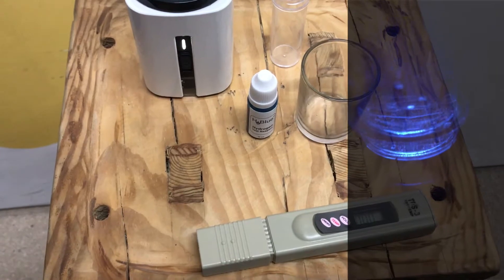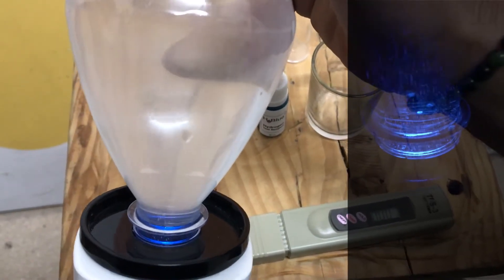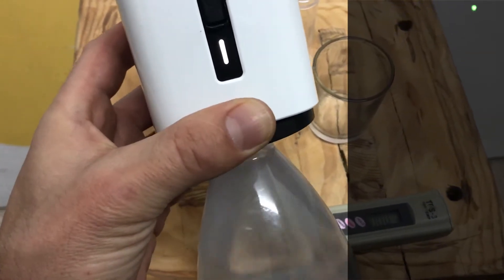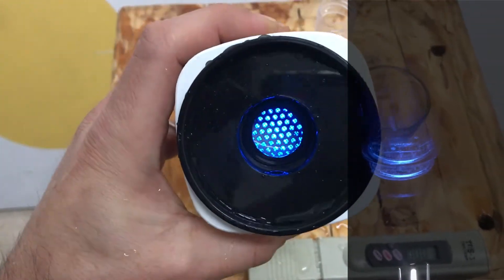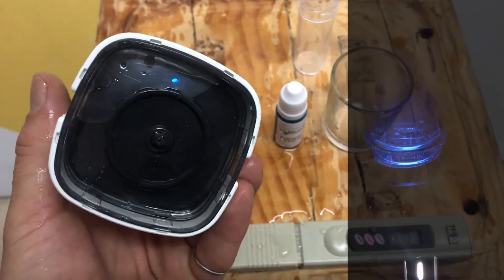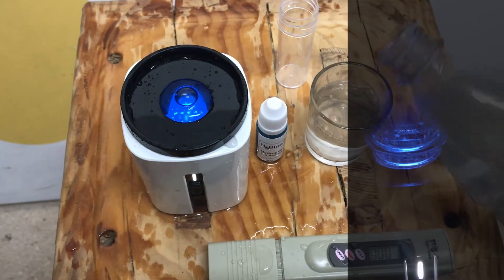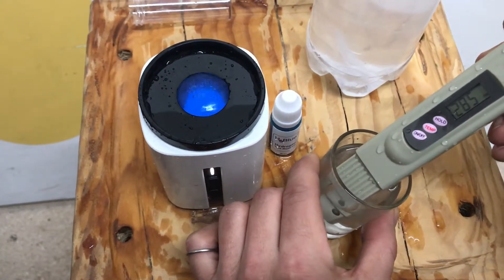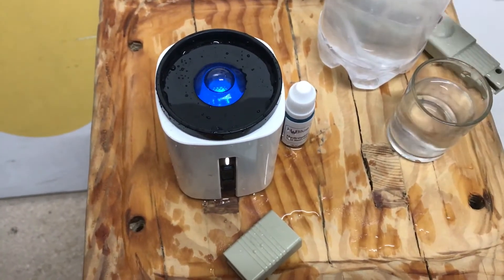Hydrogen Booster | Dissolved Hydrogen Testing | H2 Blue Kit® | HD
presents this video some exquisite music in the background. And the matter is more important than ever
The hydrogen revolution has broken out, test and taste it.

Hydrogen rich water was until now only produced by stationary electric water ionizers. But one does also want to drink fresh activated water when on the go.
Initially just small electrolysis devices were converted to battery power. These, however, were not able to store enough because they did not remove the oxygen, instead increased it.
Hydrogen dissolves very reluctantly in water, unless, it is pressed in with high pressure. That is exactly what a Hydrogen Booster does. It is a high pressure-diaphragm-water-ionizer with a PEM cell, that only produces a few drops of waste water as a condensate, and removes the oxidising water components. Result:
Hydrogen rich water. Sadly it is not also alkaline, like from a water ionizer.
Whilst the hydrogen water bag can be filled with 2,8 ppm hydrogen content, can the AquaVolta® Hydrogen Booster reach up to 6,1 ppm.

Der Tanz von Wassers und Hydrogen.
Das ist der Tanz des Lebens.
Ist das nicht magisch?
Ok, jetzt werde Ich testen was wir hier produziert haben.
Das läuft jetzt seit mindestens 25-30 Minuten.
Es ist basisches Wasser von Badalona, in der Nähe von Barcelona.
Jetzt öffne Ich es.
Ok Sie sehen, das war sehr viel Druck!
Also seien Sie vorsichtig, wenn sie das tun.
Aber es funktioniert noch, keine Sorge.
Und hier is der untere Teil und man sieht noch etwas Wasser innen am Boden.
Entleeren sie es jedes Mal wenn es voll ist.
Lassen Sie uns das Wasser probieren.
Mmmmh. Sehr, sehr weiches Wasser.
So Sie sehen zuerst das normale Leitungswasser mit 285Pfund pro Milliarde Mineralgehalt.
Kein spezielles Wasser.
Keine Umkehrosmose.
PH Wert ist nun bei circa 9.5.
Es sollte hier bei der 6 Millimeter Marke.
Ein bisschen mehr.
Das war schon zu viel.
Jetzt steigt es nach oben.
Jetzt ist der Ph bei 6.
So das ist ein ganz neues BLUE.
So : 1,2,3, 4, 5, 6, 7, 8, 9, 10, 11, 12, 13, 14, 15, 16.
Ich fühl mich wie ein DJ, der ein ganz spezielles Wasser produziert.
17, 18, 19 20 21
Warten wir kurz.
Ja, 20 Tropfen haben wir mindestens.
Die Farbe geht nicht weg, also können es 20 Tropfen sicher sein.
Vielleicht geht die Farbe weg, schauen wir mal.
Nein 20 oder 21 Tropfen, also 20 Tropfen sind gut.
Das heisst 20000 Teile pro Billion Wasserstoff.
Dies ist der stärkste, tragbare Wasserstoff Booster den es zur Zeit auf dem globalen Wassermarkt gibt,
Versprochen !
- AQUACENTRUM MÜNCHEN -